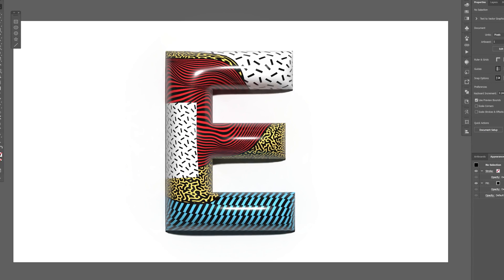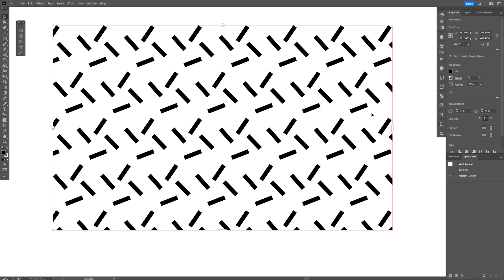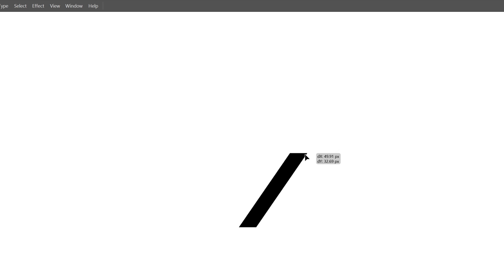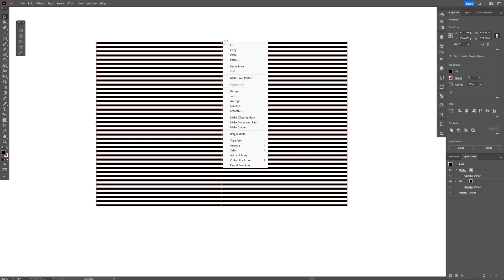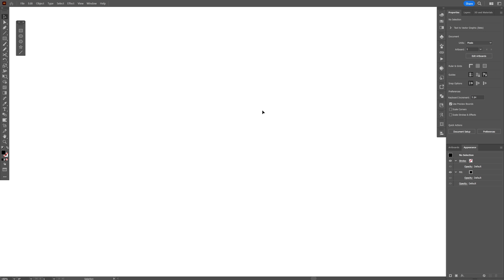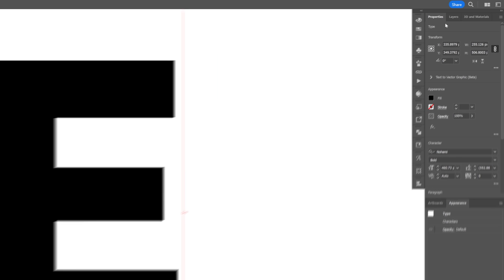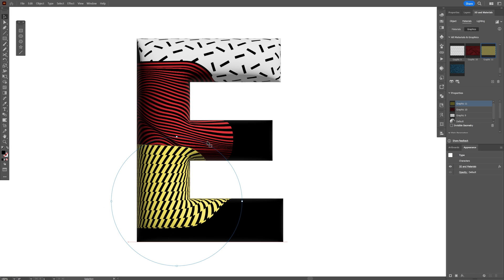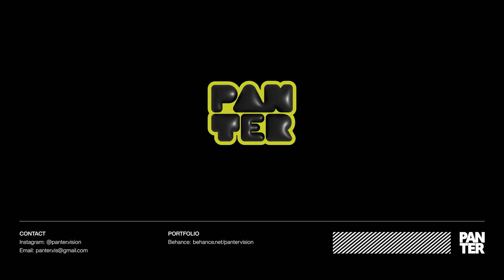How To Make Memphis Pattern On 3D Text in Illustrator